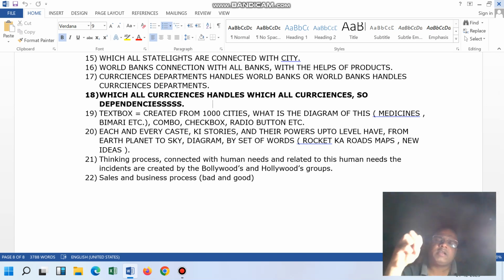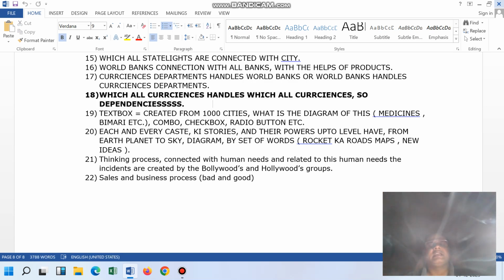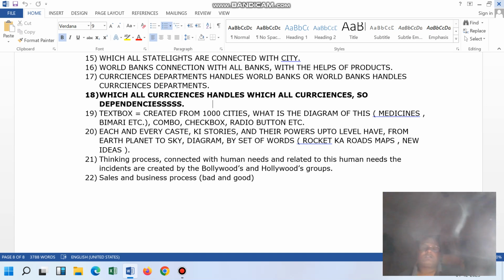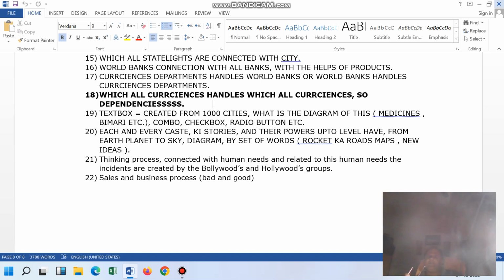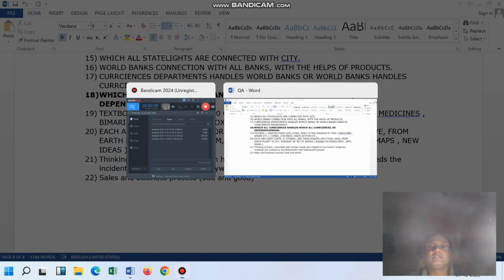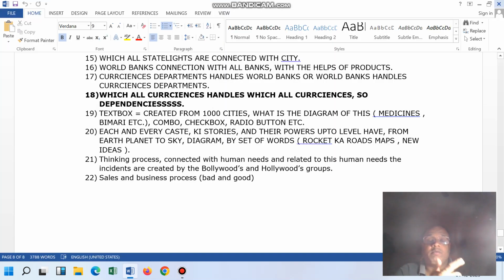SOFTWARE DELIVERY HEAD AND ( )SOFTWARE PROJECT MANAGER ([ SOFTWARE INDUSTRY )]